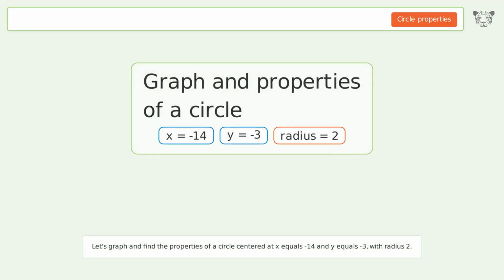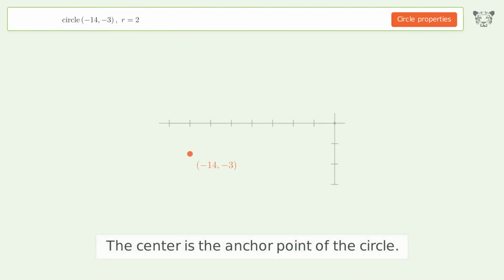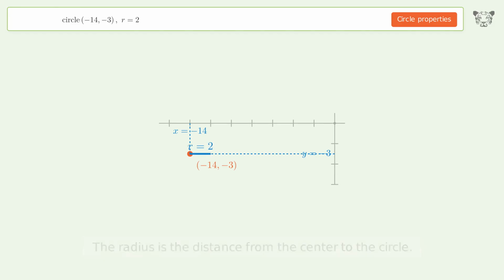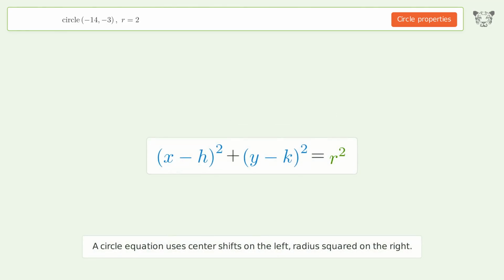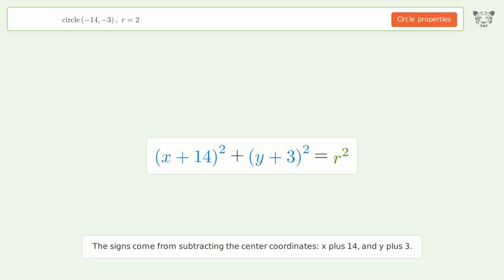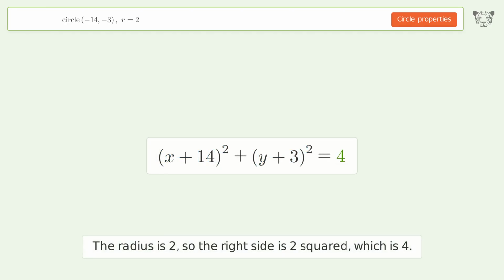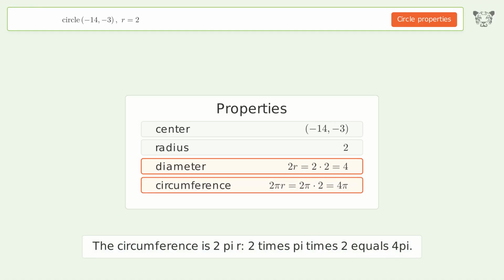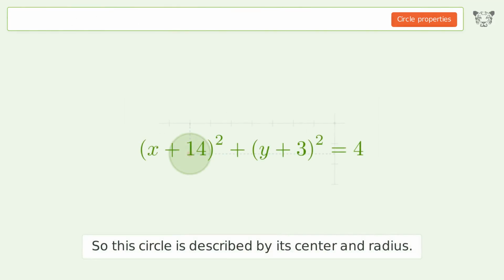Properties of a circle from circle(-14,-3)-radius2 | Tiger Algebra Solver